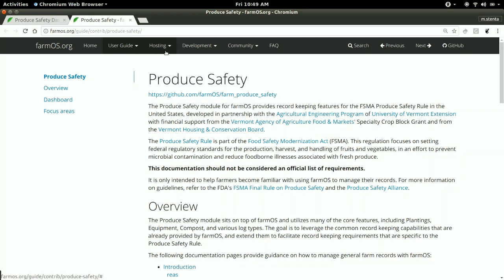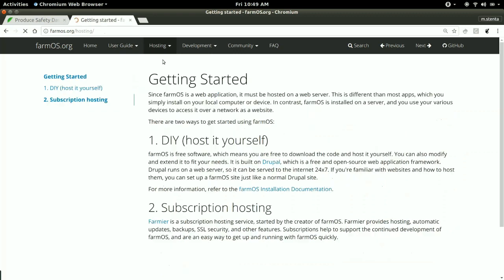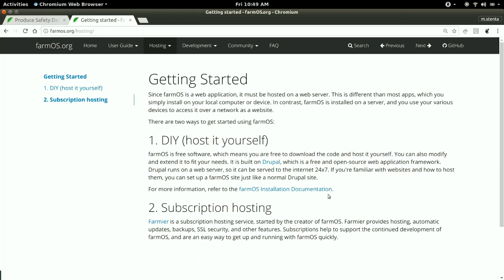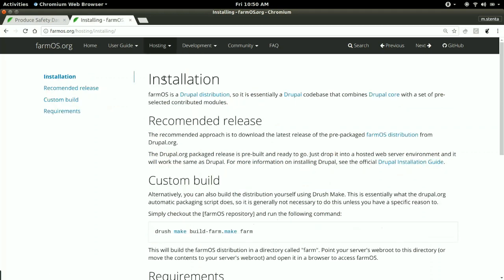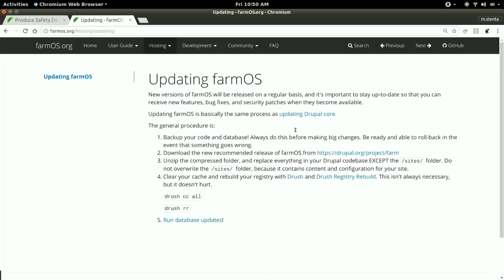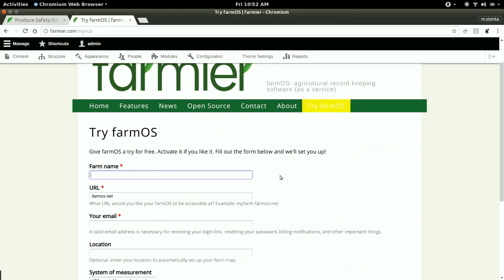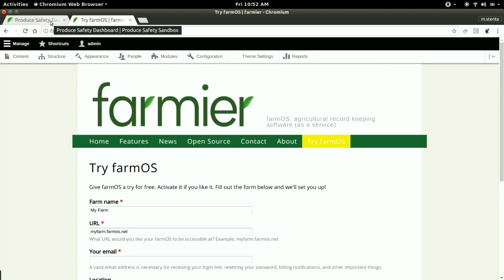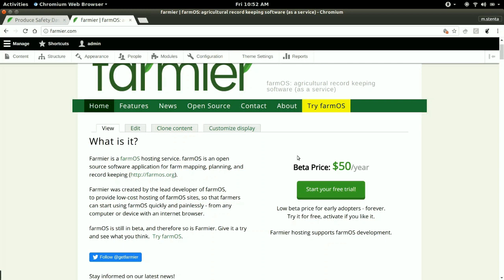FarmOS Quick Start and Hosting Options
An overview of the download and hosting options for FarmOS by Michael Stenta.